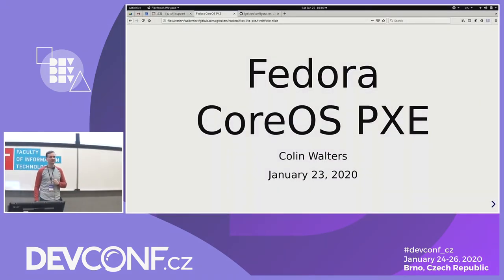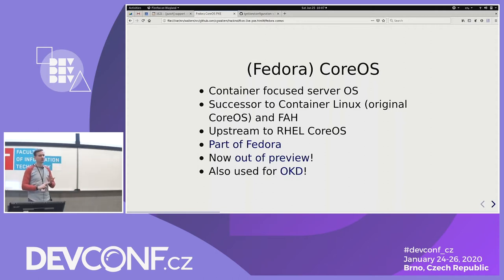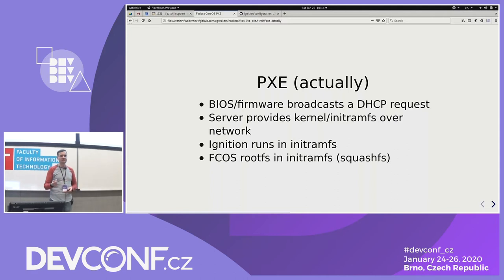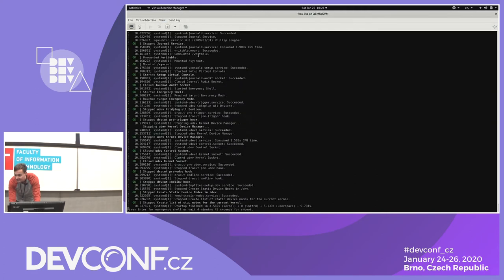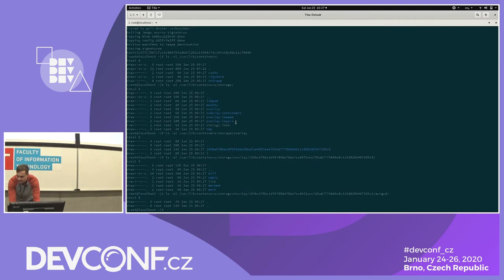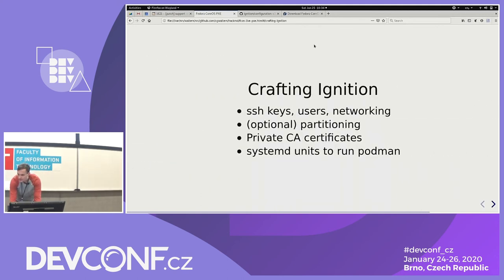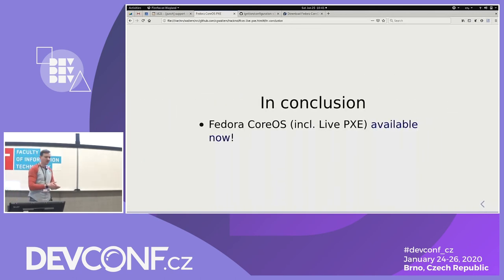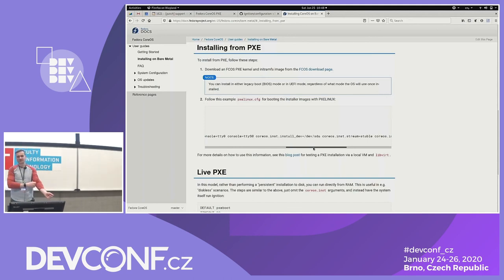Advanced Ignition: Live PXE and Chaining Configs - DevConf.CZ 2020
Speakers: Colin Walters

This talk covers Ignition’s more advanced functionality, specifically support for running on Live PXE systems with persistent storage and chaining configs. It covers how Fedora CoreOS’s live PXE support works and how to write Ignition configs to take advantage of it, including partitioning and formatting disks. It also covers how Ignition’s config chaining mechanisms work and how they can be used to overcome problems like userdata size restrictions on clouds. Finally, it discusses some of the limitations of Ignition in these contexts.